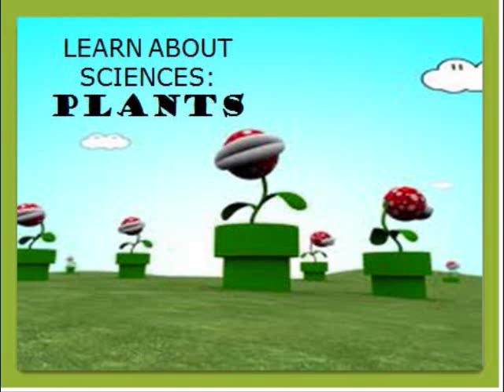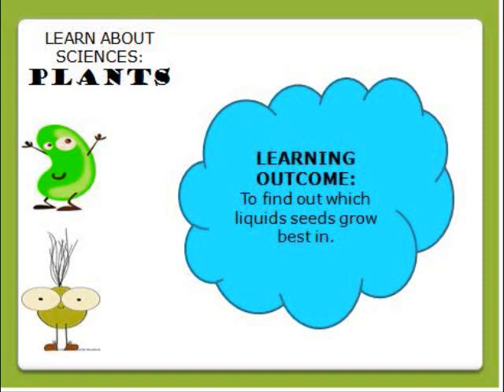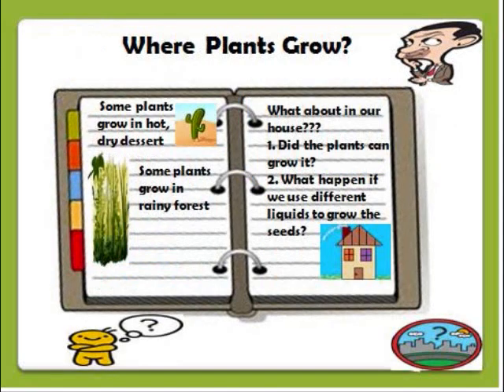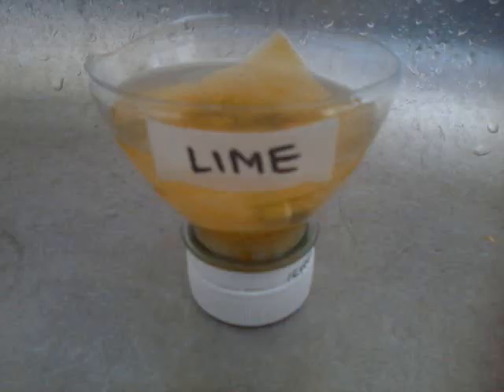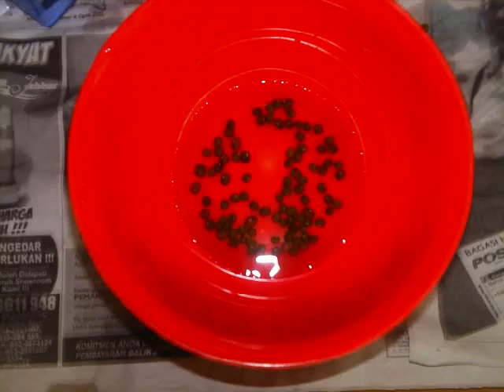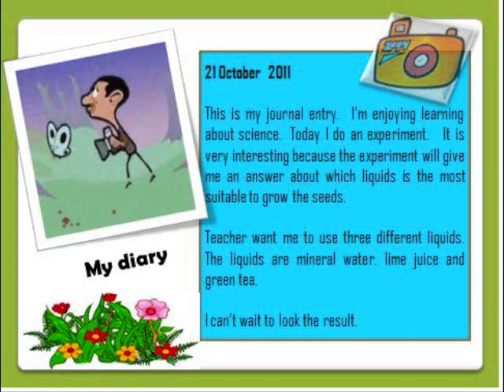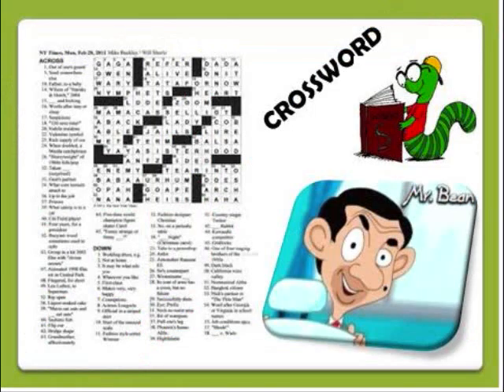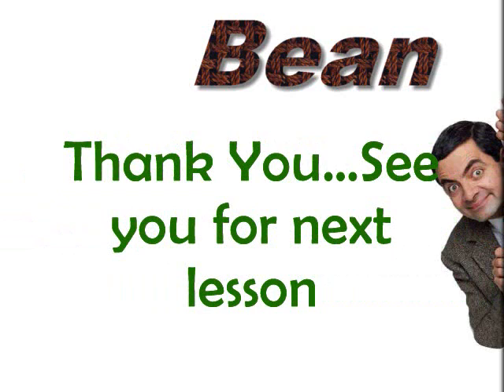Science project for beginners: How to grow bean sprouts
Student who love